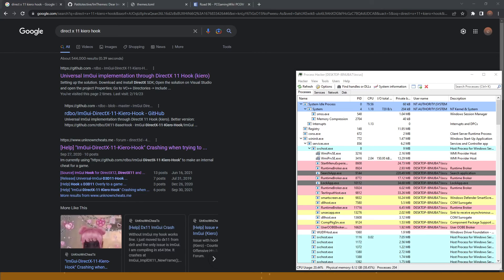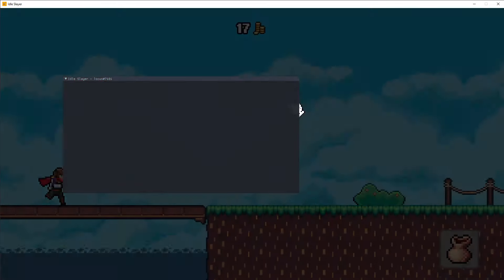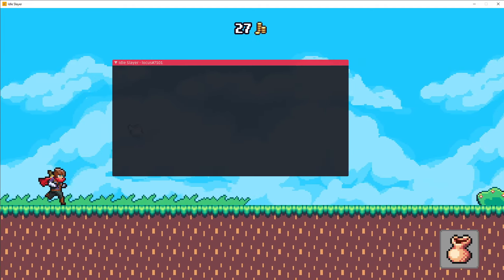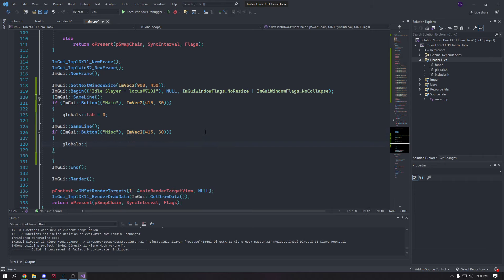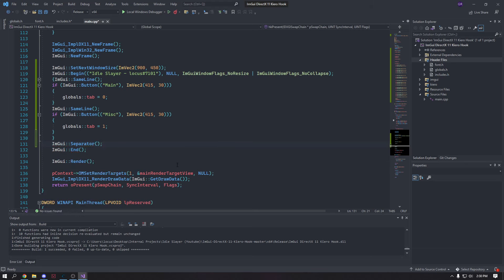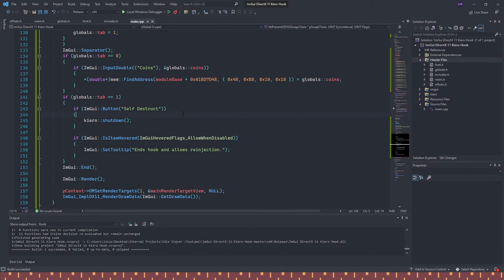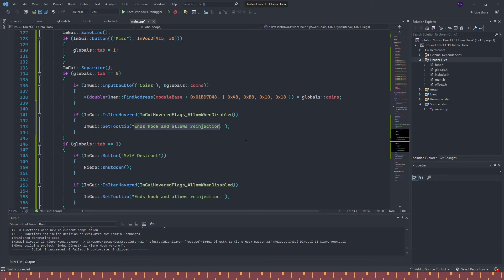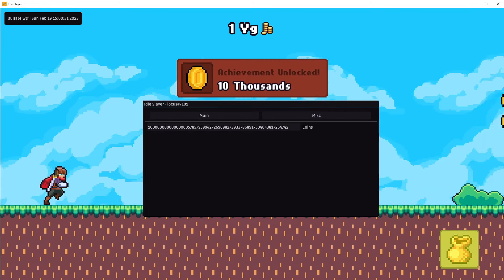how to make a imgui cheat (c++ tutorial)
need help?
and create a ticket.